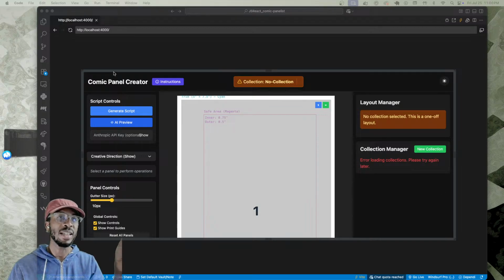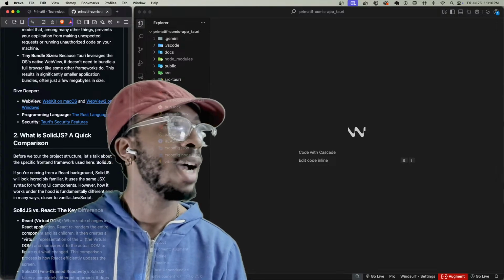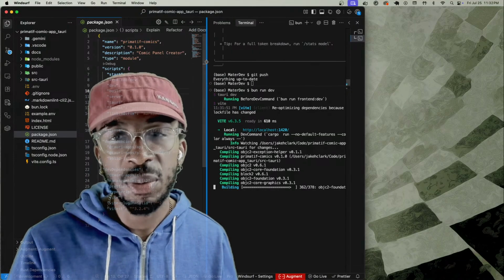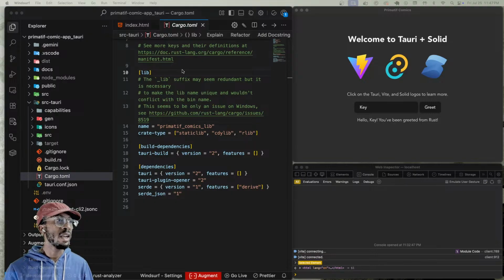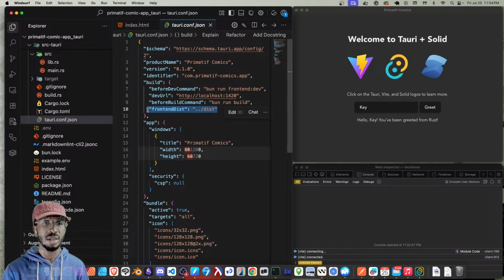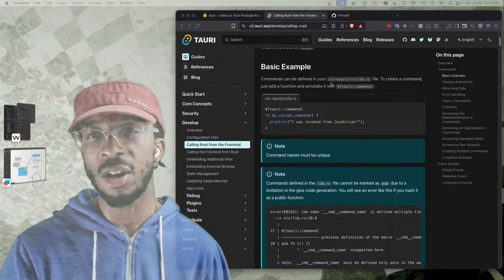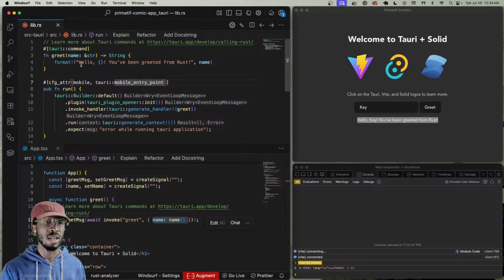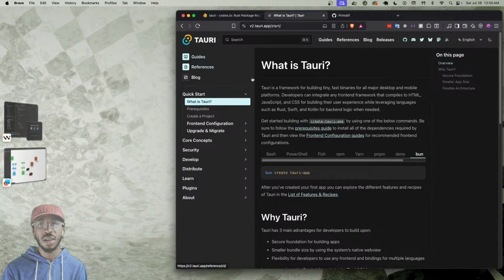(Build In Public No.003) - Tauri Overview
Welcome to the official "Build in Public" series from Primatif!

Ever wondered what it takes to build a full-featured desktop application from the ground up? Join me on this transparent, behind-the-scenes journey as I refactor and build the Primatif Comics App—a powerful digital workspace for comic artists and creators.

In this series, I'm pulling back the curtain on the entire development process. You'll see the real-world challenges and triumphs of bringing a complex app to life, including:

- Live Coding & Refactoring: Watch as I work with a modern tech stack, including SolidJS, TypeScript, Tauri, and Rust.
- AI-Powered Features: Get a first look at how we're integrating AI to assist with the creative workflow.
- Problem-Solving in Real-Time: See how I tackle bugs, make architectural decisions, and navigate the complexities of software development.

This series is for anyone passionate about technology, creativity, and the entrepreneurial journey—whether you're an aspiring developer, a seasoned pro, an indie hacker, or a comic enthusiast.

Follow along, ask questions, and learn with me as we build the future of digital comic creation.